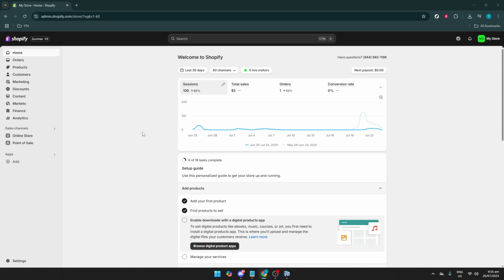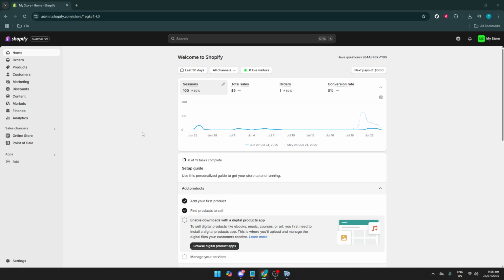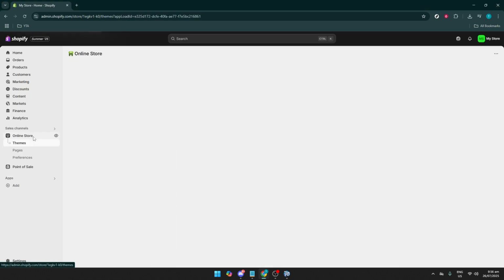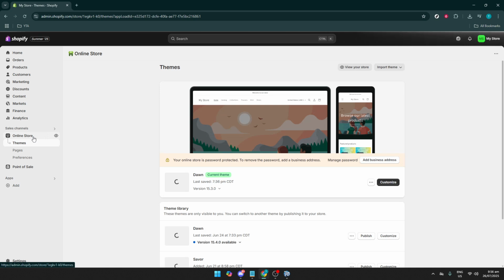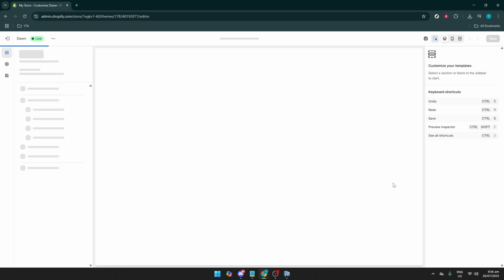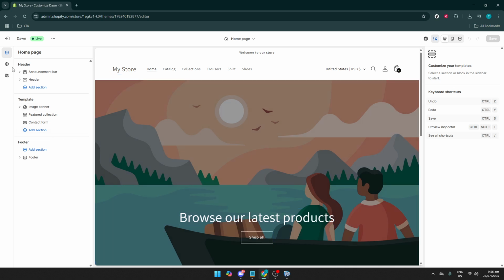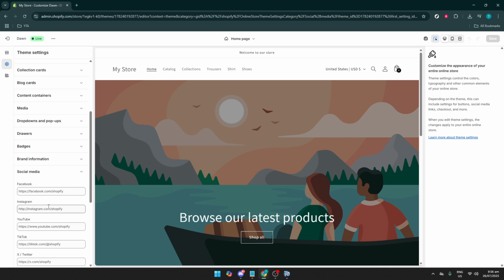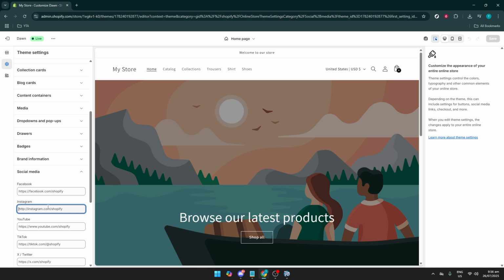How To Add Instagram Link On Shopify Quick Guide 2025